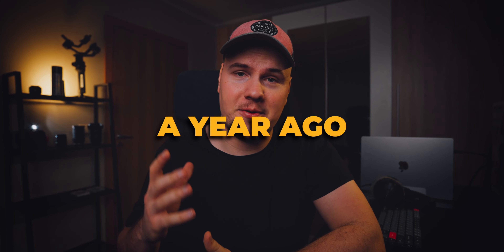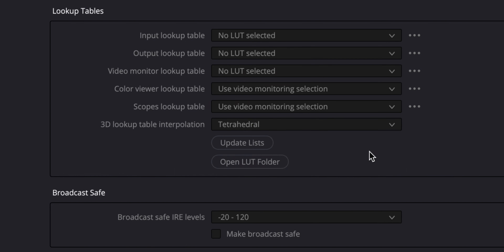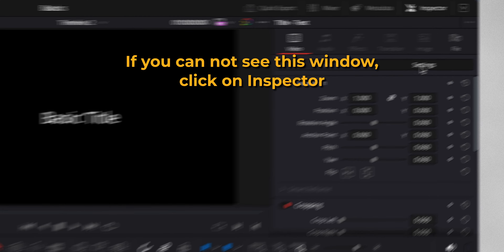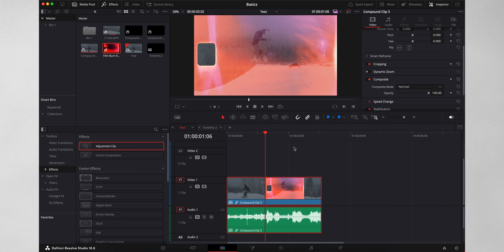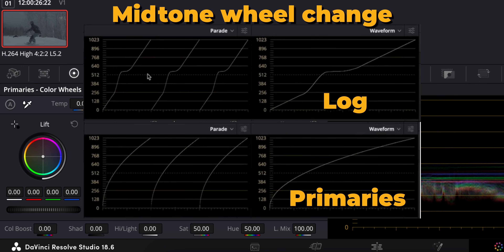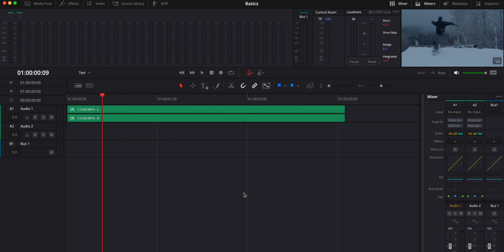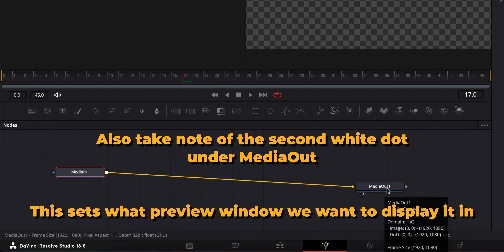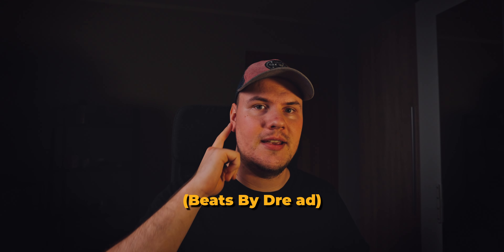Transitioning to Davinci Resolve from Premiere Pro: Basics And Workflow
00:00 - CINEMATIC INTRO
00:54 - INTRODUCTION
01:39 - PERKS OF SWITCHING TO DAVINCI
03:40 - KEYBOARD LAYOUT
04:00 - WORKSPACES
04:28 - EDITING TAB
04:41 - COLOR SPACE SETTINGS
05:37 - BETTER LUTs ACCURACY SETTING
05:49 - CUSTOM LUTS LOCATION
05:57 - MAC DISPLAY COLOR PROFILE SETTING
06:08 - MY KEYBOARD SHORTCUTS
06:22 - CREATING A TIMELINE
07:27 - PREMIERE SIMILARITY: TIMELINE VIEW
08:09 - MEDIA POOL AND IMPORTED FILES
08:21 - SELECTS INTO TIMELINE
08:50 - UNLINK VIDEO AND AUDIO FOR J L CUTS
09:13 - SHORTCUT FOR SOURCE CLIP VIEW
09:22 - DISABLING A CLIP
09:51 - EFFECTS AND TITLE CREATION
10:27 - INSPECTOR TAB
10:44 - EFFECT INTERACTIVE PREVIEW
10:54 - DYNAMIC ZOOM
11:38 - CREATING MANUAL KEYFRAMES ANIMATIONS
11:55 - CREATING A ZOOM IN EFFECT FOR OUR TEXT
12:09 - CREATING A EASE IN ZOOM
12:39 - ADJUST THE KEYFRAME CURVE YOURSELF
13:31 - RETIME SPEED (SPEED RAMPING)
13:56 - HELPFUL FORMULA FOR SPEEDRAMP
14:09 - USE OF SPEEDRAMPING
14:24 - COMPOSITE EFFECT FOR OVERLAYS
14:41 - CLIP STABILIZATION (WARP STABILIZER)
15:01 - COMPOUND CLIP (NESTED CLIP)
15:15 - RETIME AND SCALING (OPTICAL FLOW)
15:32 - ADJUSTMENT CLIP (ADJUSTMENT LAYER)
15:55 - TIMELINE TIPS AND TRICKS
17:19 - ACHIEVE SMOOTH PLAYBACK
18:08 - CACHE FOLDER
18:26 - SIMPLE AUDIO AND KEYFRAMING
18:51 - SOUND FX IN MONO PROBLEM FIX
19:14 - COLOR WORKSPACE
20:10 - NODES
21:09 - FINDING YOUR LUTS
21:22 - NODES: Keyboard Shortcuts
21:38 - SINGLE CLIP VS TIMELINE COLORS
22:06 - COLOR SPACE TRANSFORM
22:53 - COPYING A NODE GRADE
23:08 - SAVING A NODE TREE GRADE
23:28 - MAGIC MASK / TRACKING EXAMPLE
23:45 - CREATE A MASK OF SOME LAYER
24:43 - AUDIO WORKSPACE INTRO
25:34 - CREATING AN AUDIO PRESET
26:44 - QUICKLY APPLYING CROSSFADE AND FADE AUDIO TRANSITIONS
27:06 - EQ AUTOMATION EXAMPLE
28:22 - FUSION WORKSPACE INTRO
29:39 - TEXT ZOOM IN EFFECT IN FUSION
30:39 - HOW TO APPLY MOTION BLUR
31:09 - EASE KEYFRAMES AND KEYFRAME MANUAL ADJUSTMENTS IN FUSION
32:34 - SHAKING A LAYER (Wiggle Expression)
33:22 - MOTION TRACKING A TEXT
35:35 - BASIC 3D CAMERA ANIMATION
37:20 - MORE FUN STUFF - SURFACE TRACKER
37:37 - DELIVER WORKSPACE - RENDERING IT ALL
38:39 - OUTRO